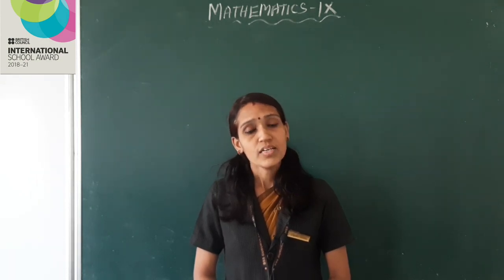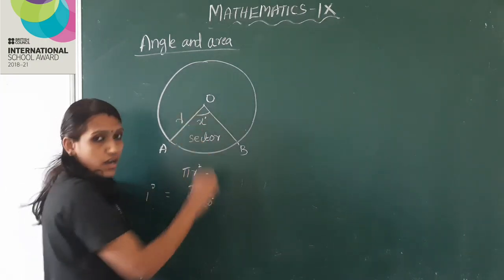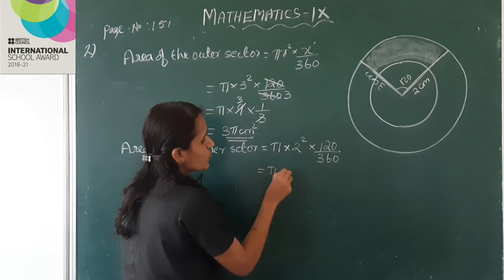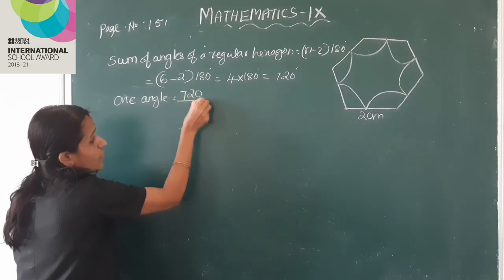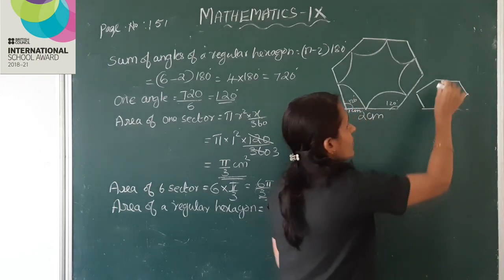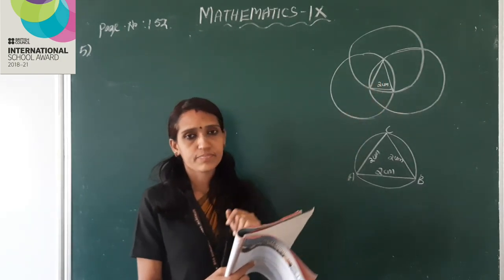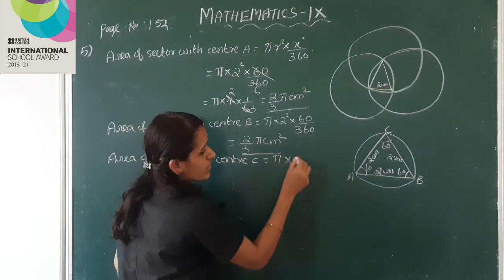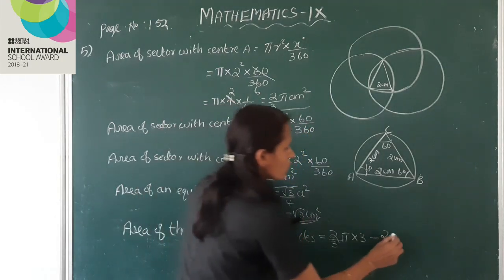Class 9 Mathematics Chapter 9 - Circle Measures (Part 4)